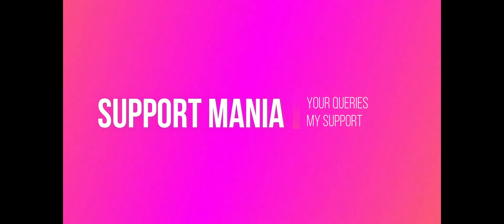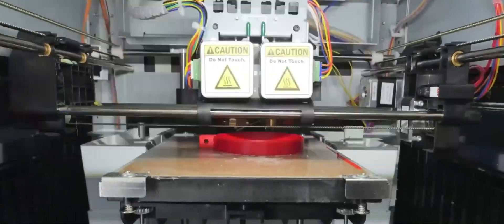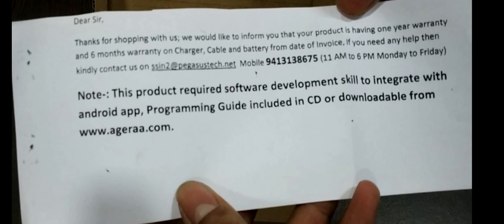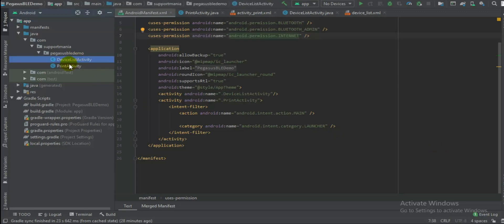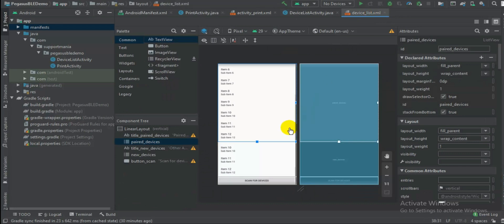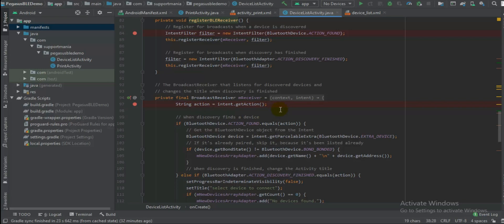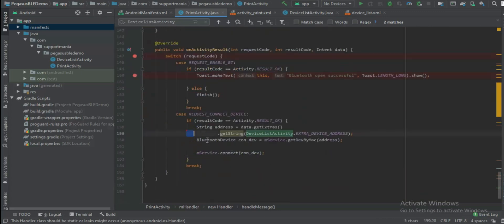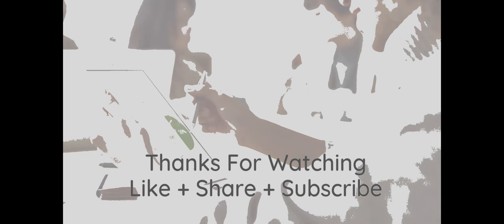Pegasus PM5821 Bluetooth Printer Unboxing and Android Code Demo using Android Studio - 2021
Hello Everyone,

Pegasus PM5821 Portable Mobile Bluetooth Thermal Receipt Printer is really at Cheap prize on Amazon.in
It comes with CD, User manual, Charger, Thermal paper, and printer. CD includes Android codebase. Simply import in Android Studio and set up your things on top of it to use it as plug and play in your existing project.

Hope it will be useful to all my Android Developers and other people who can make use of this small portable printer to take a printout at any time any location.

⚡Printer on Amazon⚡